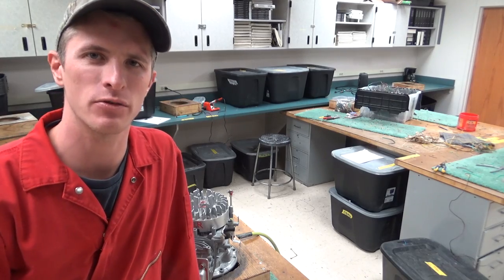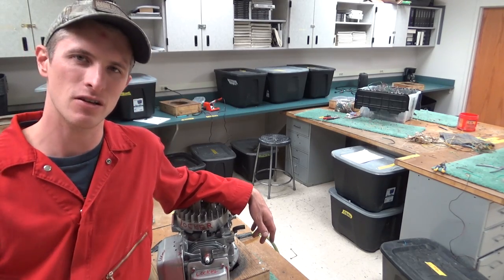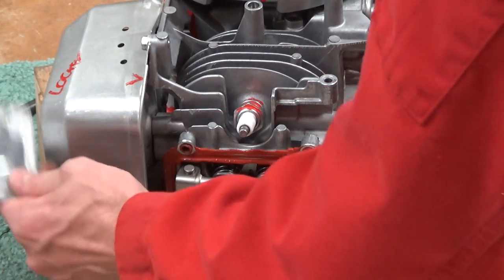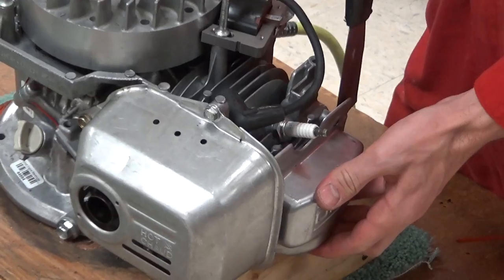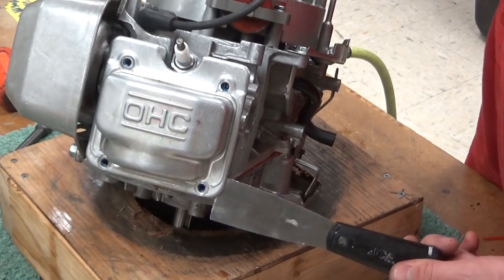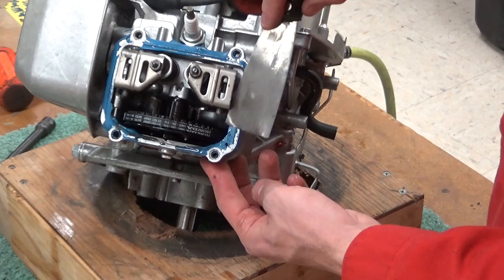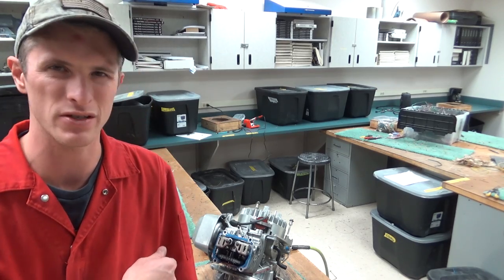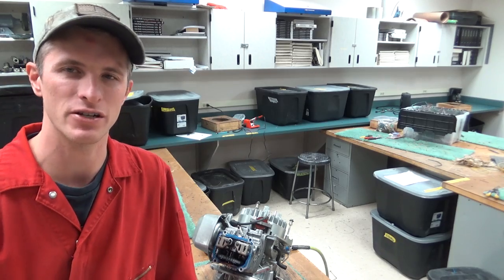Honda GC and GX Series Valve Cover Removal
Join us in removing the valve cover from your Honda GC and GX series engine.  Not really an easy task but the cover is generally reusable after performing this procedure.